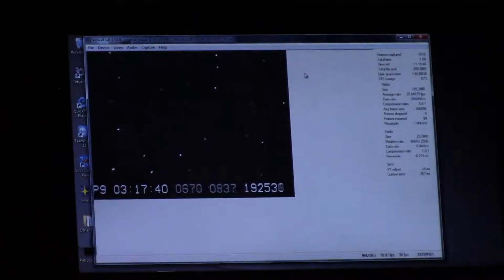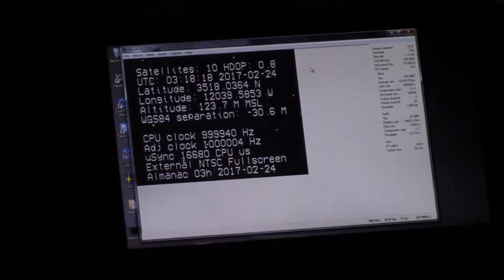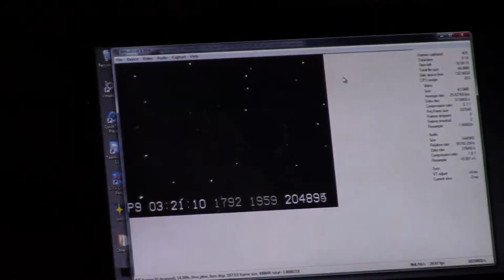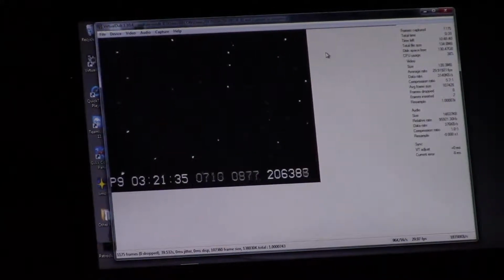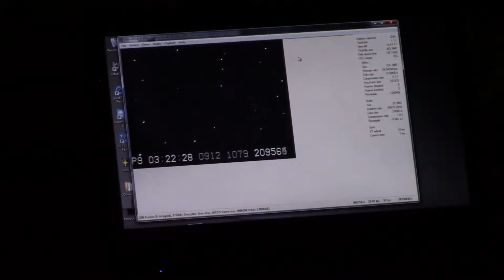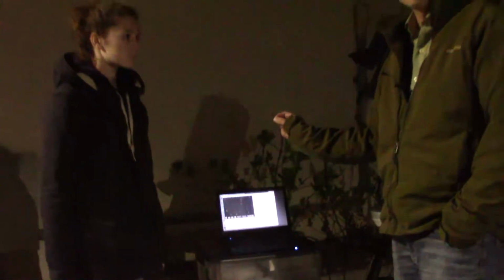RECON VIdeo Guides | Recording Event Videos